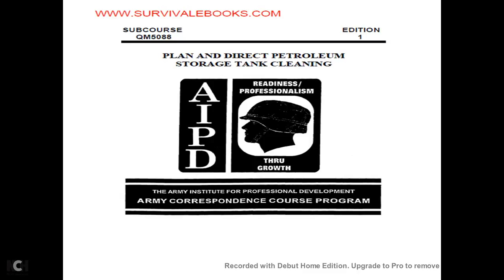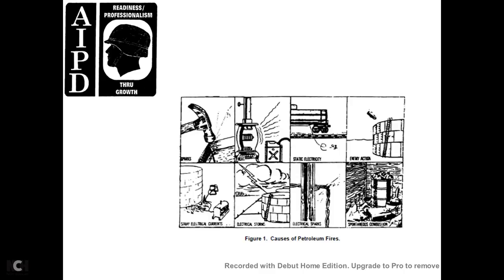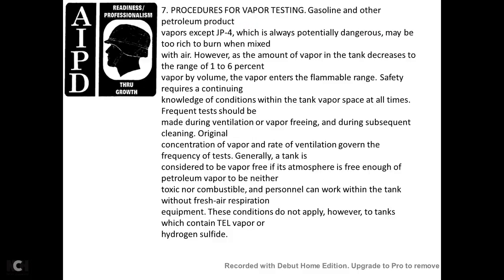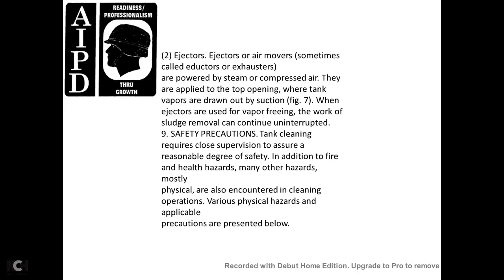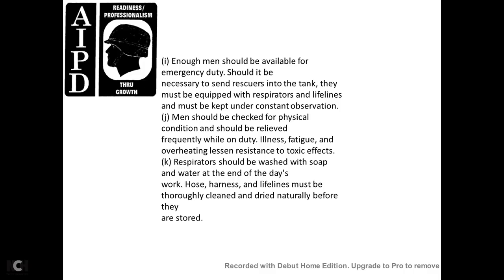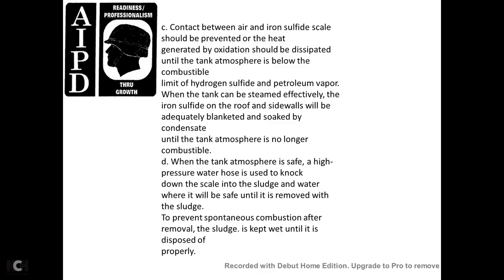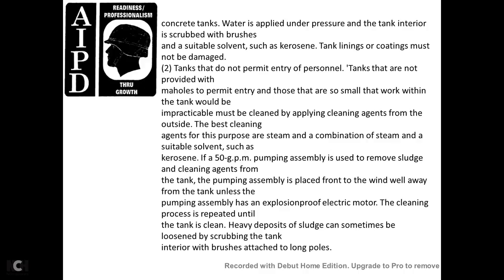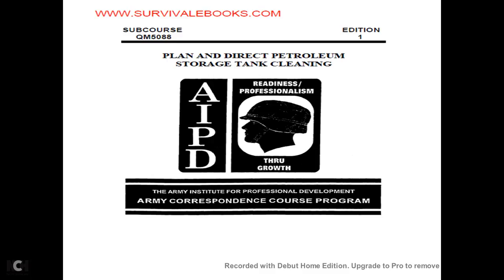AIPD TANK CLEAINING